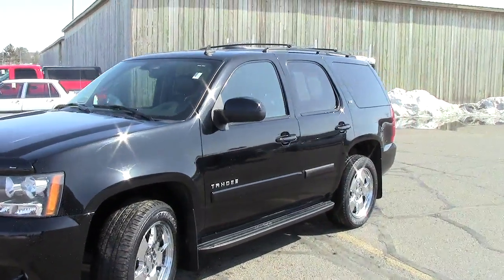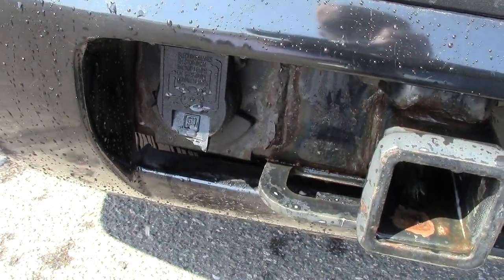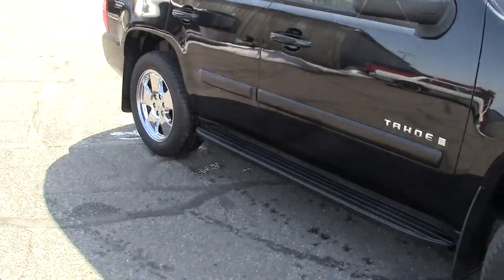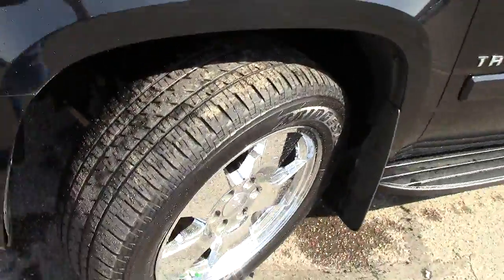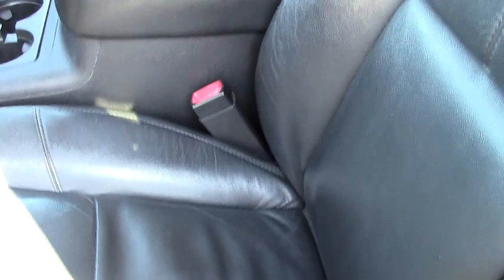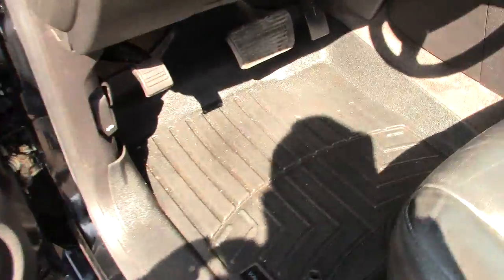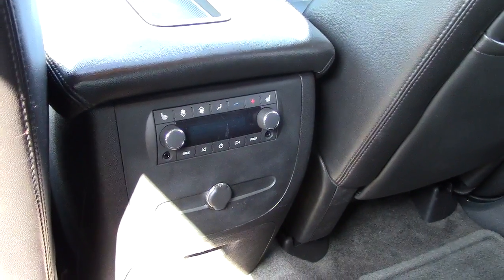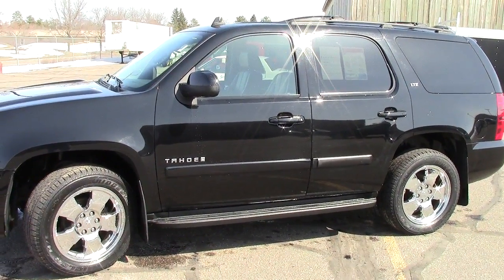2007 Chevrolet Tahoe LTZ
Toll Free: Looking for Crosby used cars, Perham used cars, Brainerd used cars, used trucks, new cars, or new trucks from one of the best Minnesota dealerships? (Our customers literally come from all across MN- and other states too!)  Please give us a call to confirm availability for any vehicles you might find here.